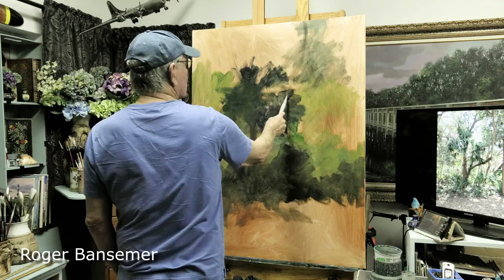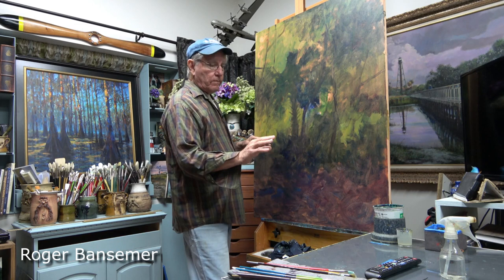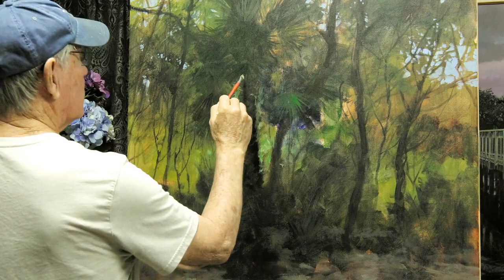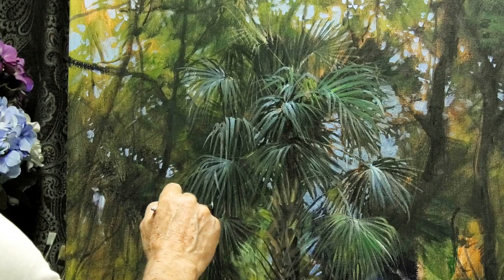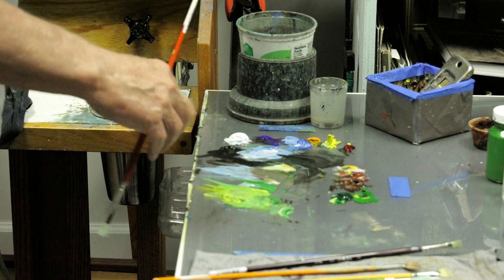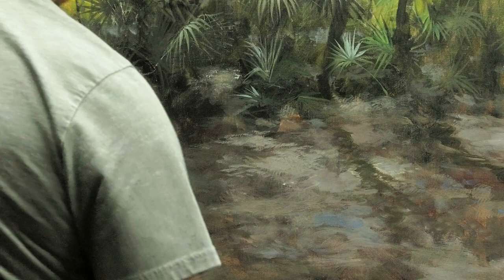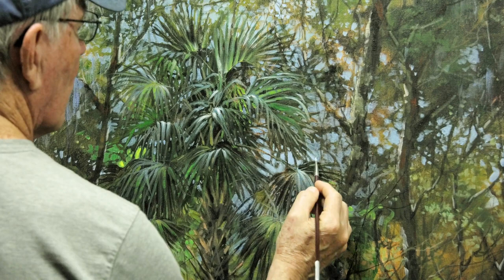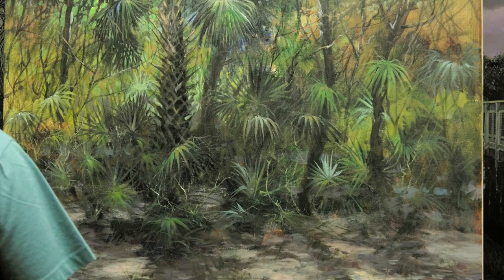Painting Deep Woods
Technique on painting a deep woods landscape with negative spaces of sky.